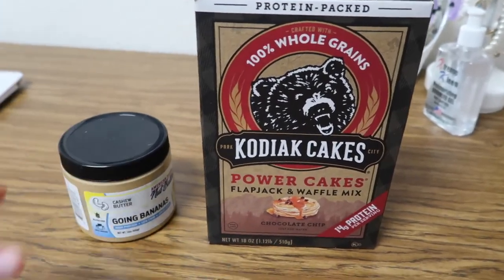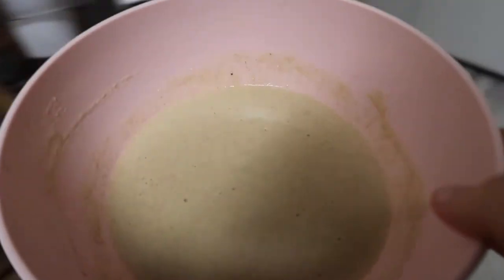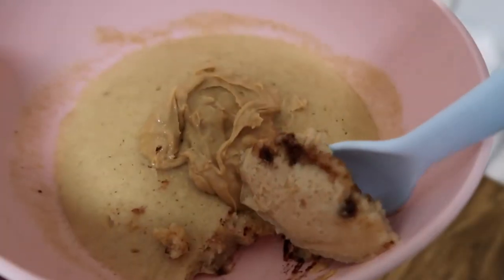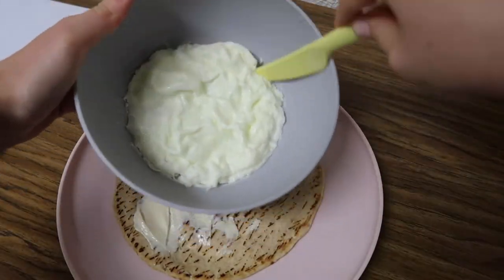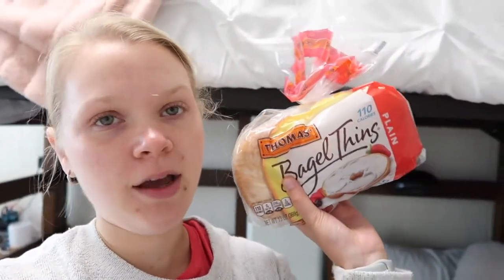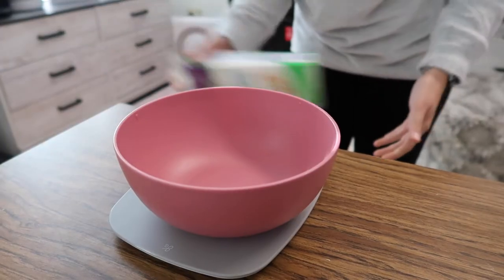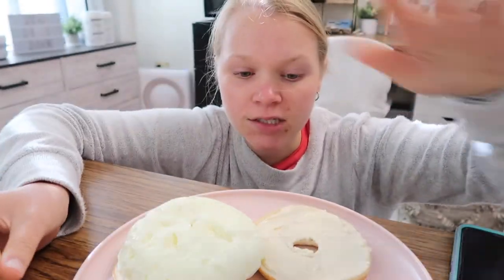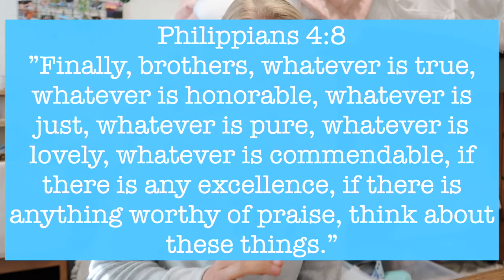Quick Dorm Room Recipes // easy microwave recipes for breakfast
Hey, y'all! I'm Lydia DeLay. These quick dorm room recipes are some food concoctions I have made so often in my dorm room! Easy microwave recipes are fantastic for breakfast when you're in a hurry in the morning! These easy and fast dorm room recipes are essential for every college students!

Q&A:

Age? -18

Posting time? -New videos @ 5pm EST

Be a blessing to others today!